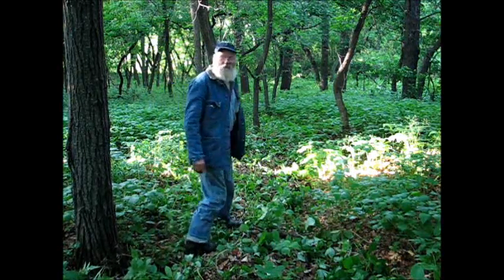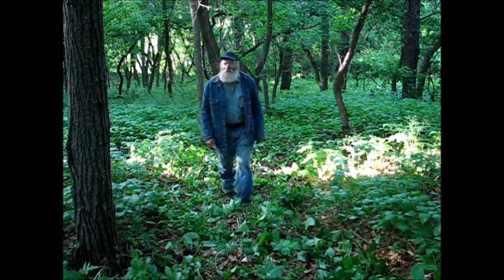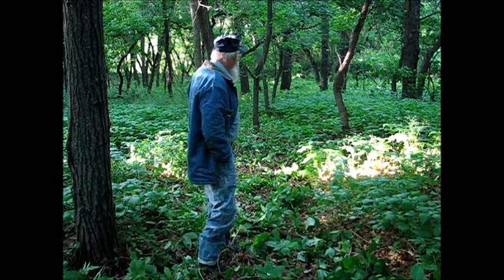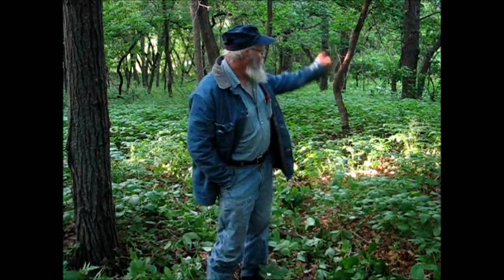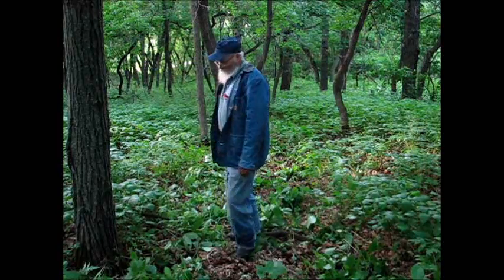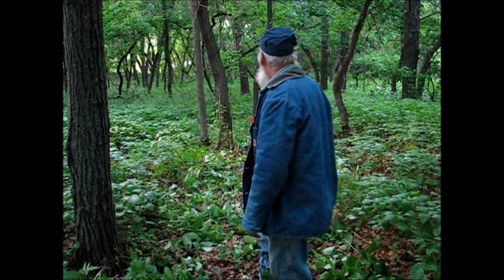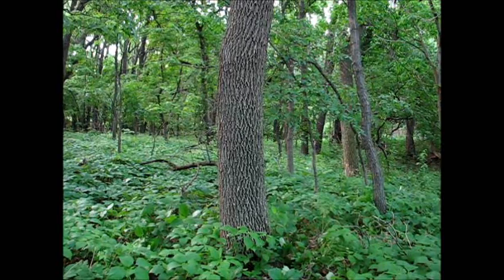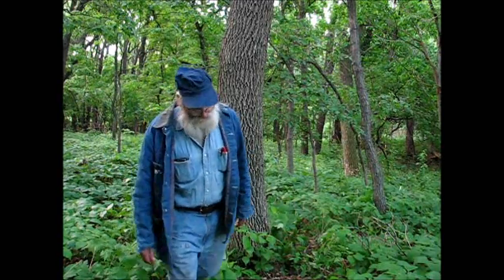Old Fort Trail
a trail that passes through my yard